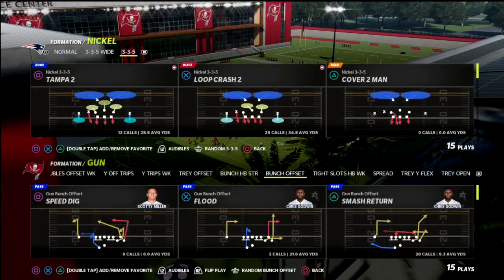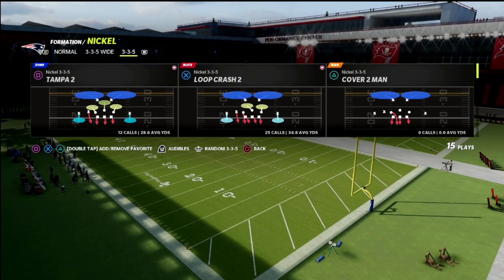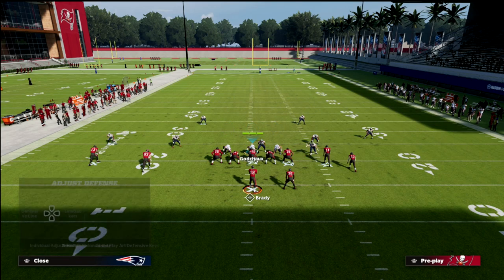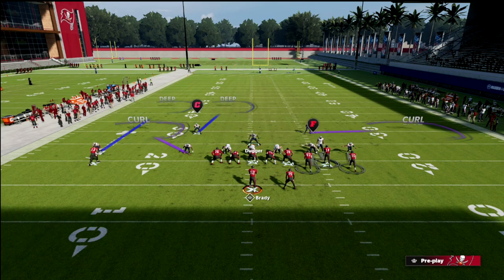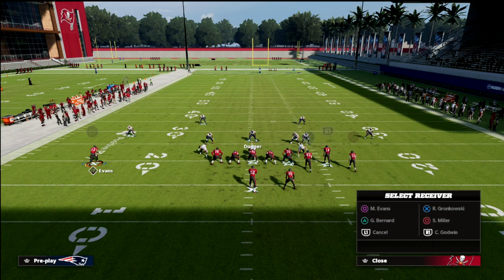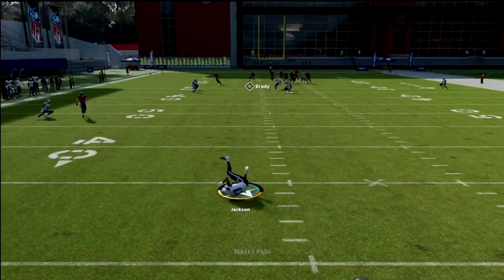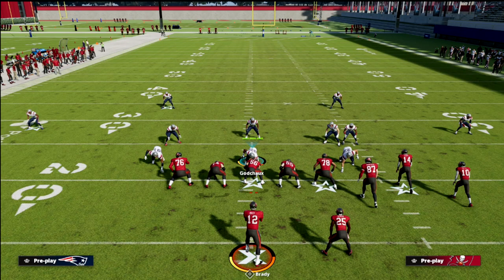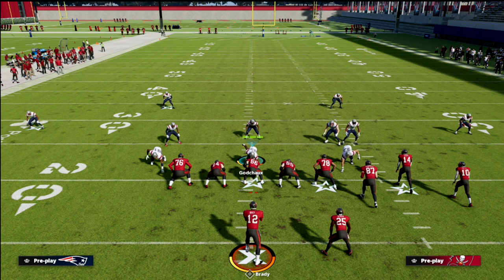How To Defend The *BEST* QUADS Formation In Madden 22| BEST Defense